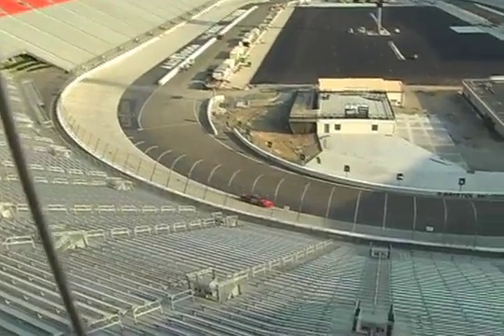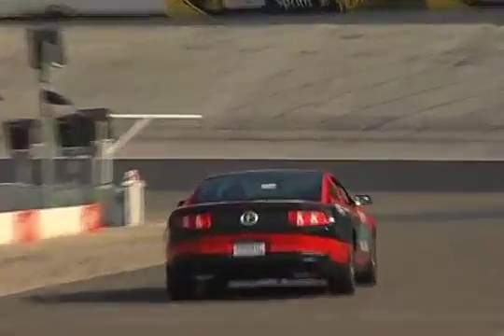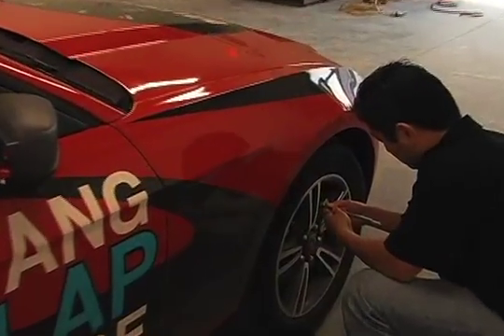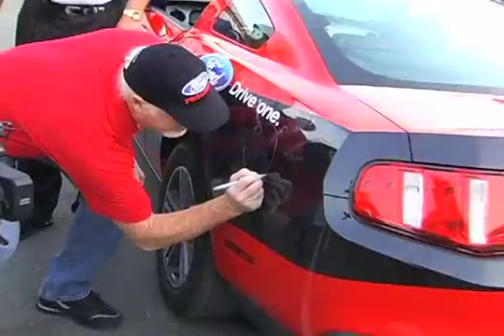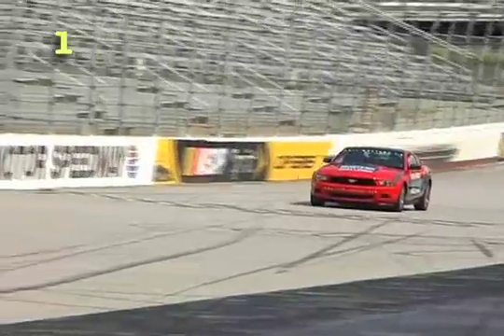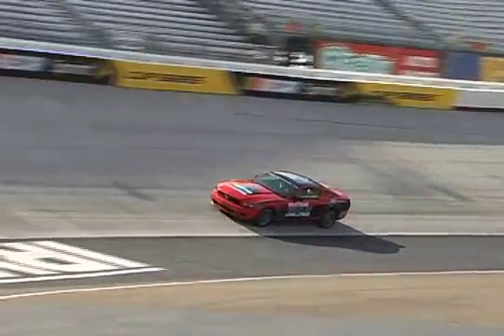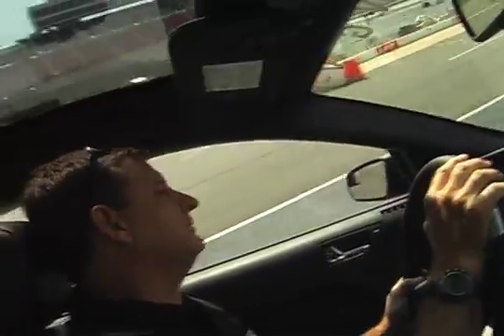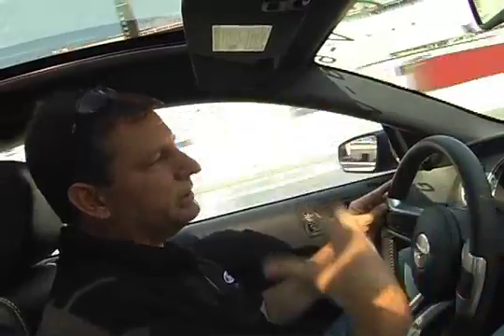2011 Mustang V6 1000 Lap Challenge @ Bristol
How many laps can a 2011 Ford Mustang V6 complete on one tank of gas? reports from "the World's Fastest 1/2 Mile," Bristol Motor Speedway. While the test was completed at just a fraction of NASCAR speeds, the new V6 packs plenty of punch, with 305 horsepower and low five-second 0-60 MPH times.

Mustang Vehicle Engineering Manager, Tom Barnes explains how the Mustang engineering team was able to achieve both excellent performance and fuel economy with the new V6 engine.

It's important to note that this test was performed under  controlled conditions. With the automatic transmission in sixth gear, the Mustang loafed happily around the track at slightly above idle.